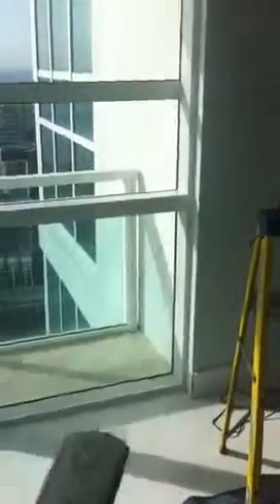Remote control solar shades (The Plaza 1/2)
Motorized solar shades installed at the Plaza on Brickell Bay Drive in Miami by J. Edison Interiors, Inc. Check out our blog for ideas and pictures from our previous projects.